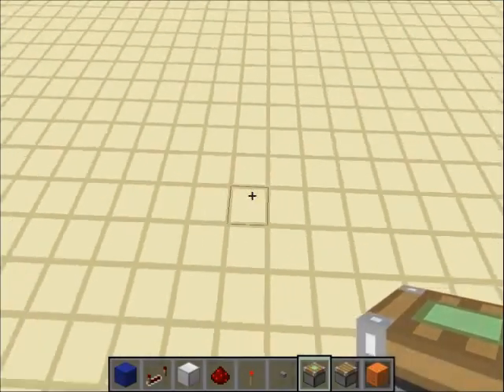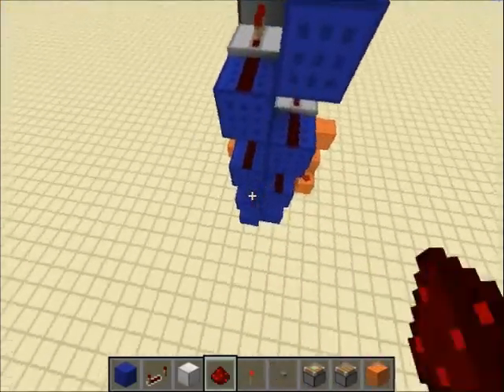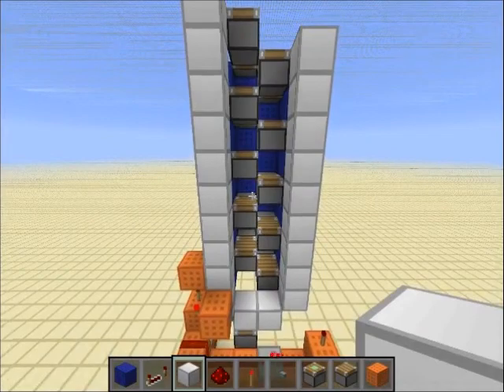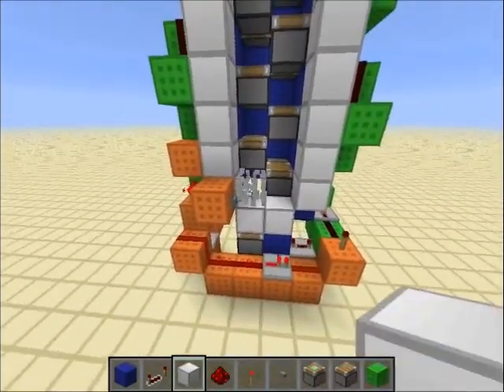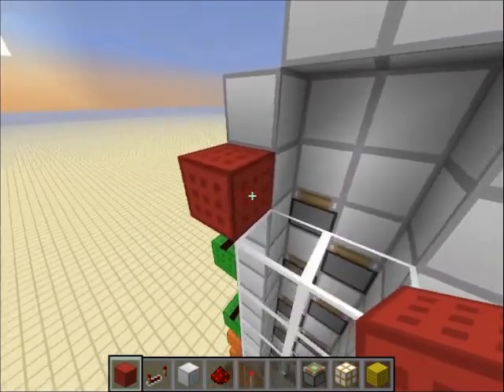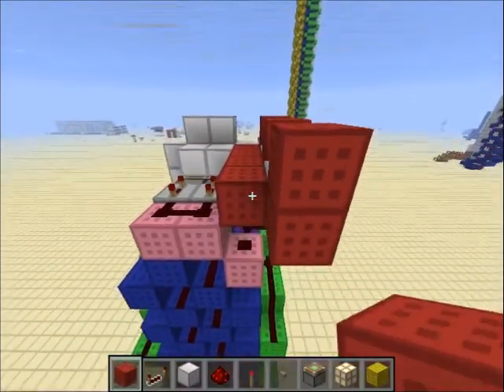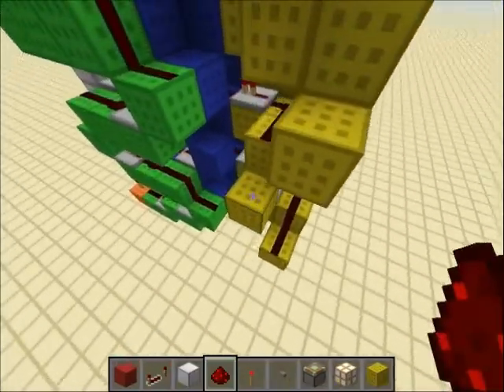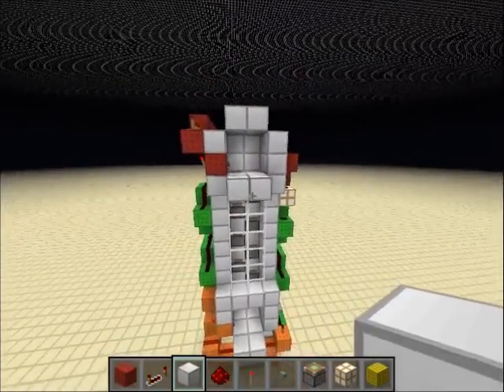6x9 Up and Down Instant call Elevator - Tutorial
.A tutorial on my 6x9 up and down piston elevator.